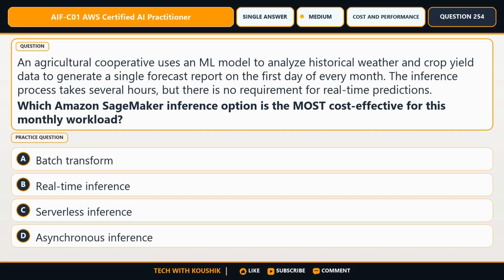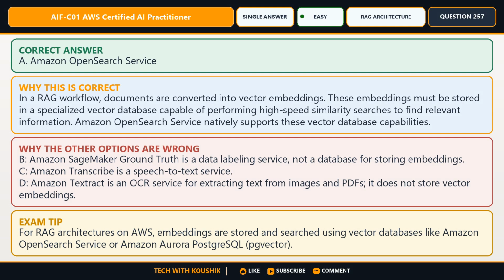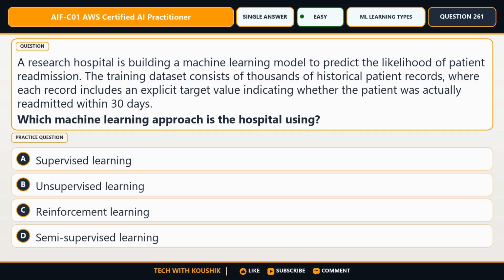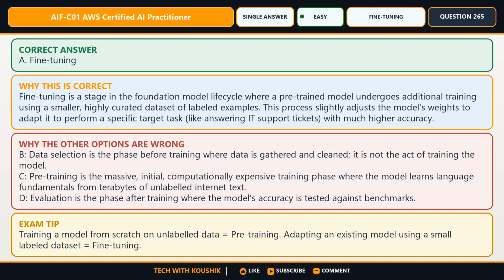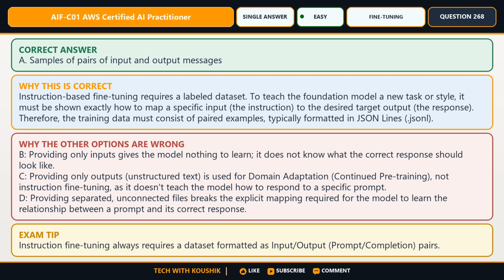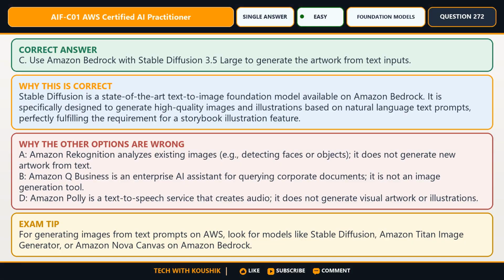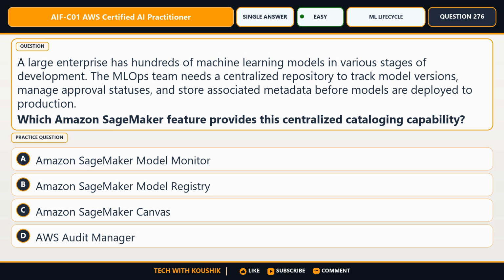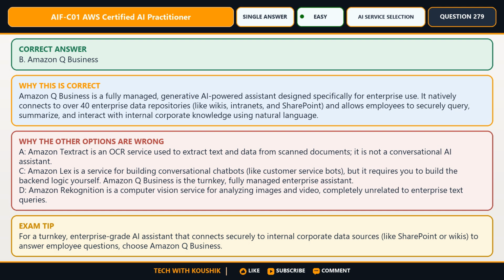AIF-C01 Exam Prep Questions & Answers 2026 | AWS Certified AI Practitioner | 26 Questions | Set 10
Work through Questions 254–279 in this standalone AIF-C01 AWS Certified AI Practitioner practice set and review the reasoning behind every answer.

Prepare for the AWS Certified AI Practitioner (AIF-C01) exam with this 2026 AIF-C01 practice-question series.

In Set 10, you will practice 26 AIF-C01 exam-style questions, covering Questions 254–279, with the correct answer, a clear explanation, and exam-focused AI and generative AI reasoning for each question.

See whether your current knowledge is strong enough to handle these exam-style scenarios.

✅ 26 AIF-C01 practice questions
✅ AI, ML, GenAI, and AWS service comparisons

Keep a note of questions you miss so you can revisit those topics before your exam.

Ideal for learners searching for AIF-C01 practice questions and answers, AWS AI Practitioner mock tests, AWS AI certification preparation, generative AI practice questions, and AWS Certified AI Practitioner exam preparation.

📚 AIF-C01 TOPICS COVERED

🎯 AI, GENAI & EXAM REASONING

AIF-C01 questions often require you to understand AI, ML, and generative AI concepts, recognize appropriate business use cases, compare foundation-model approaches, choose suitable AWS AI services or techniques, and identify responsible-AI, security, compliance, and governance considerations.

Across this series, practise how to:

• Understand AI and machine-learning fundamentals
• Recognize generative AI concepts and use cases
• Compare foundation models and AI approaches
• Understand prompt engineering, RAG, and model customization
• Choose appropriate AWS AI services and techniques
• Apply responsible AI principles
• Recognize AI security, privacy, compliance, and governance concerns

00:00 Introduction
00:22 Question 1
02:55 Question 2
05:09 Question 3
08:16 Question 4
10:25 Question 5
13:56 Question 6
15:56 Question 7
18:09 Question 8
20:08 Question 9
22:12 Question 10
24:19 Question 11
26:31 Question 12
28:27 Question 13
31:34 Question 14
34:51 Question 15
36:50 Question 16
38:52 Question 17
41:06 Question 18
44:09 Question 19
46:39 Question 20
48:41 Question 21
50:54 Question 22
53:09 Question 23
55:32 Question 24
57:54 Question 25
01:01:19 Question 26

🗓️ COMPLETE AIF-C01 PRACTICE LIBRARY

446 Questions • 16 Standalone Sets

Set 1: Q1–29
Set 2: Q30–57
Set 3: Q58–85
Set 4: Q86–115
Set 5: Q116–143
Set 6: Q144–171
Set 7: Q172–197
Set 8: Q198–226
Set 9: Q227–253
Set 10: Q254–279
Set 11: Q280–306
Set 12: Q307–333
Set 13: Q334–361
Set 14: Q362–389
Set 15: Q390–420
Set 16: Q421–446

🎯 ONE-TO-ONE AWS CLOUD & AI MENTORSHIP

For personalised AWS certification guidance, study planning, exam strategy, AI and generative AI concepts, AWS projects, or cloud career development:

For AWS certification practice questions, AI and generative AI, Amazon Bedrock, AWS Cloud, exam preparation, study guides, exam tips, and technology tutorials.

Work through the complete question library to expose yourself to more scenarios and strengthen your overall exam preparation.